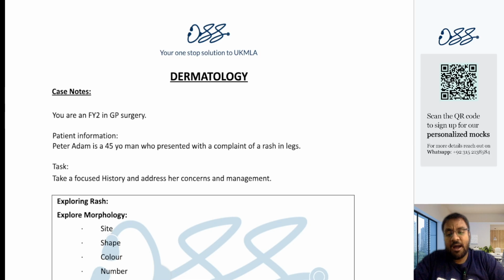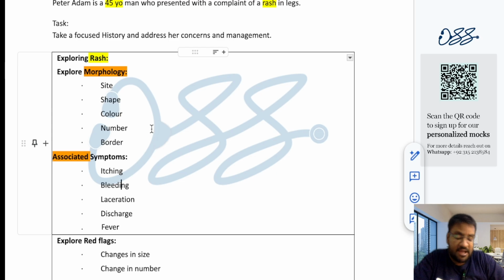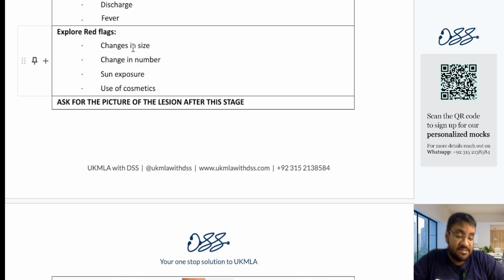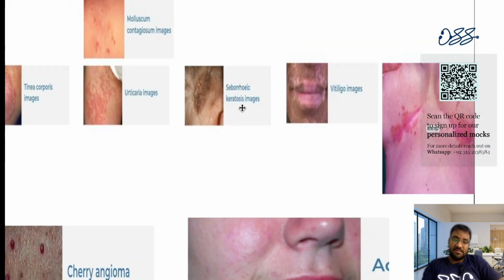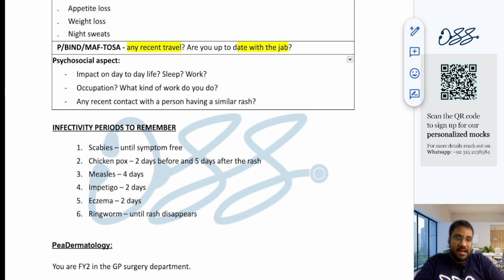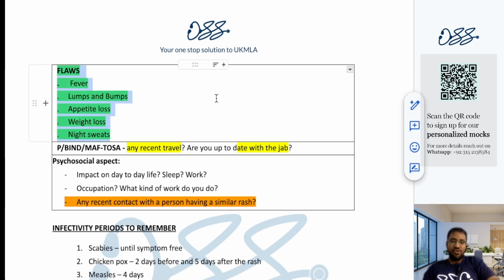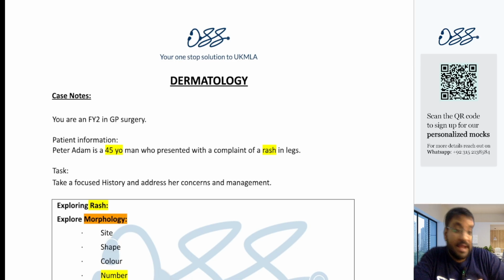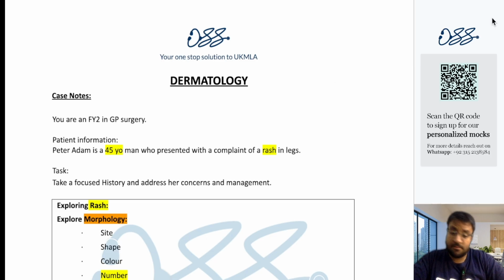Lecture 12 | Dermatology Structure